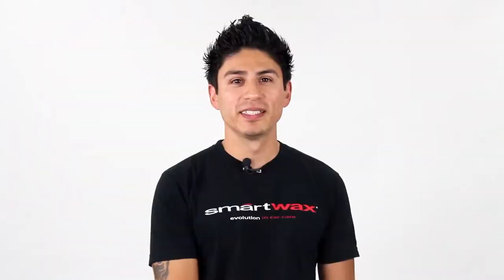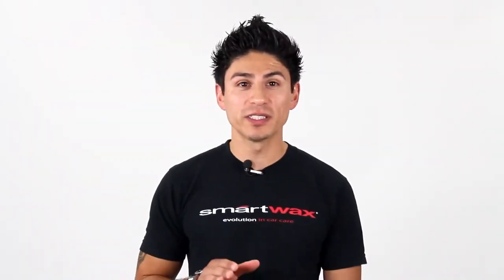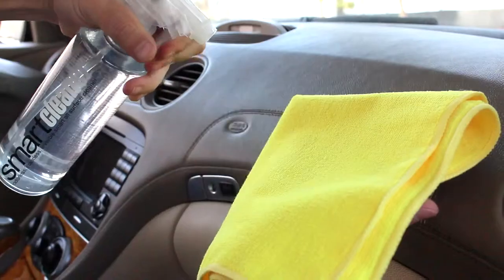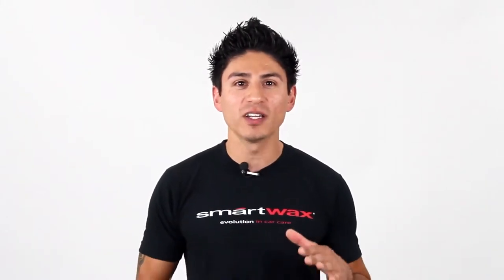Smart Cleaner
Odorless, colorless, invisible smart all surface cleaner SMARTWAX CAR CARE